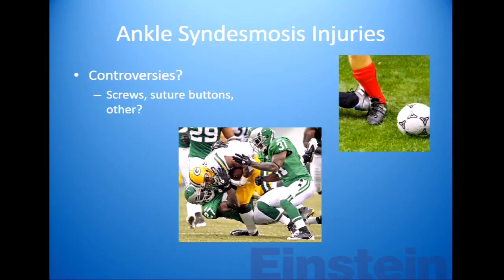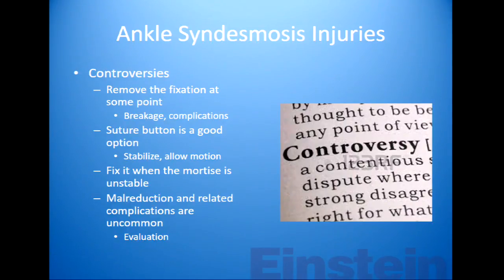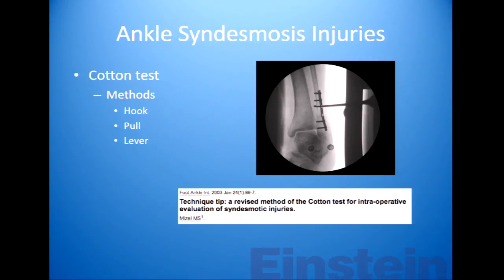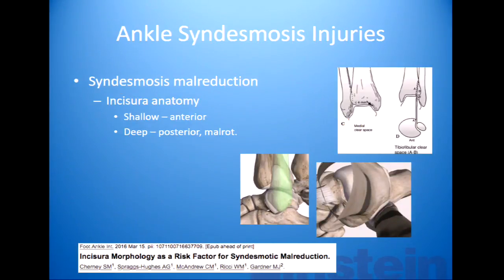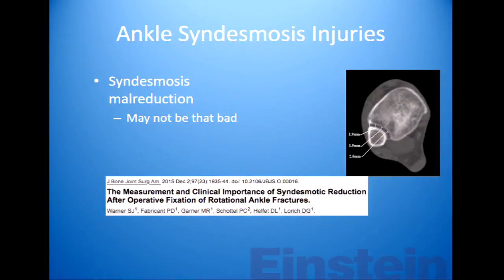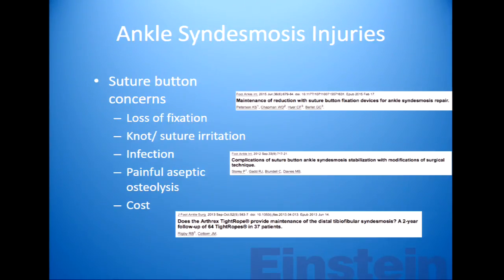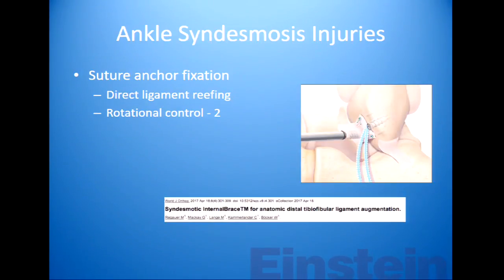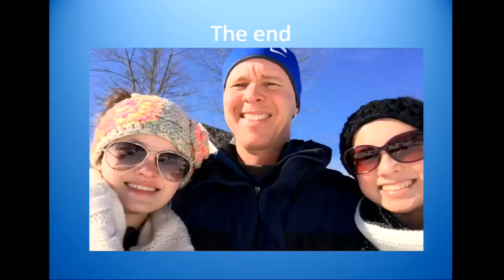Syndesmotic injuries - screws vs dynamic fixation and other controversies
By Gene Shaffer, MD.  Program Director, Orthopedic Residency Program, Albert Einstein Medical Center

From the 9th Annual Philadelphia Orthopaedic Trauma Symposium June 10, 2017, Lewis Katz School of Medicine at Temple University, Philadelphia